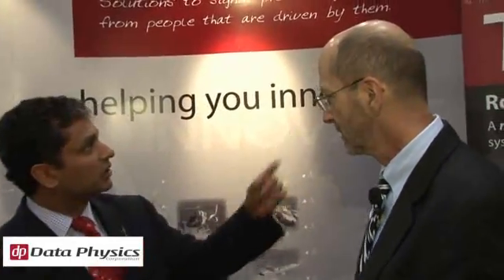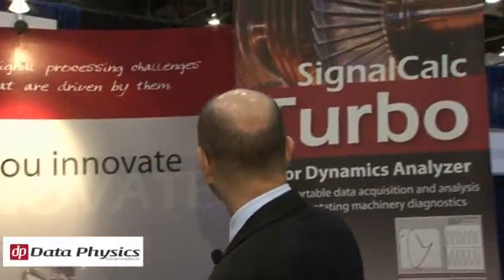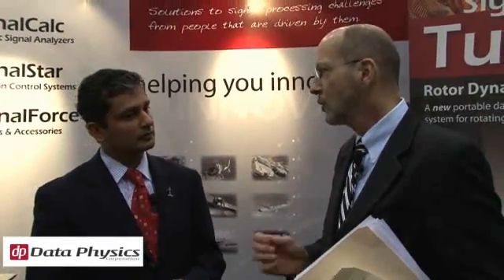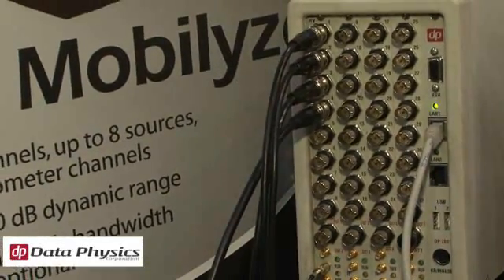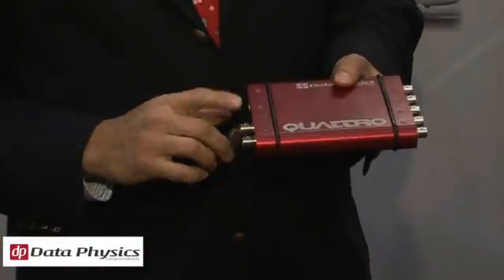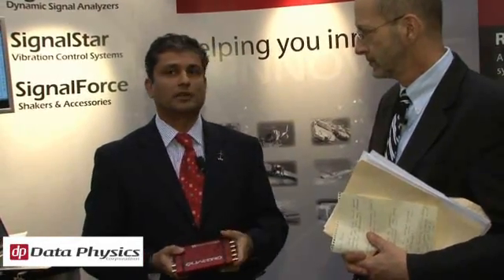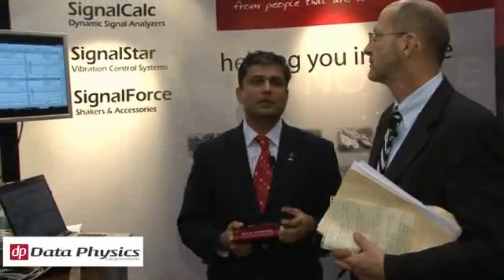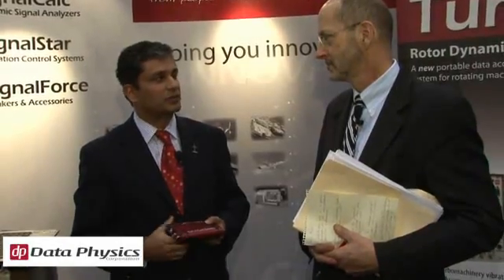Data Physics SignalCalc Turbo Introduction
Arun Menon, Data Physics former Project Manager of SignalCalc, discusses Dynamic Signal Analyzers and product developments in December of 2009. Data Physics is a leading manufacturer of test and measurement solutions for noise and vibration applications including dynamic signal analyzers, vibration controllers, and shakers. Customers span a number of industries including aerospace, automotive, environmental testing, electronics, manufacturing, military and defense, power generation and turbomachinery, civil engineering, education and research, semiconductors, off-highway machinery, and rotating equipment manufacturers.